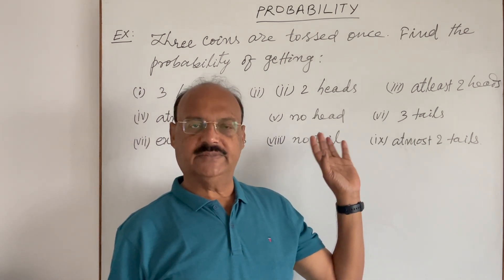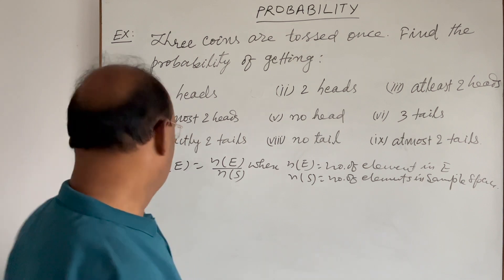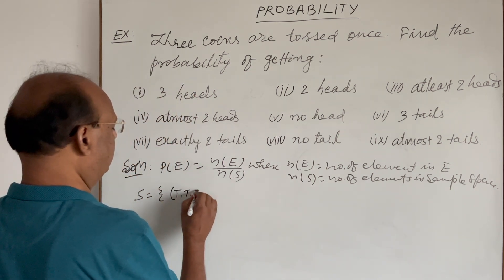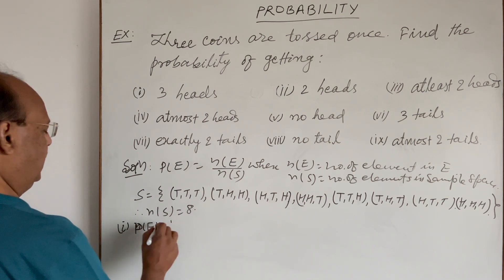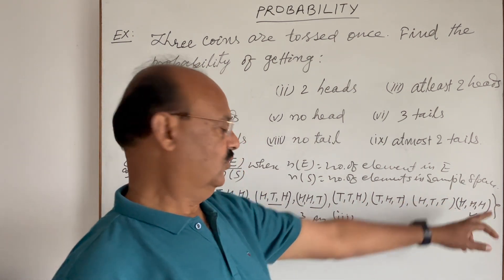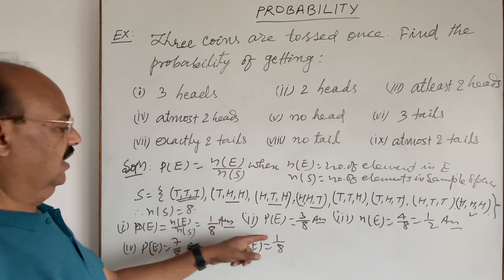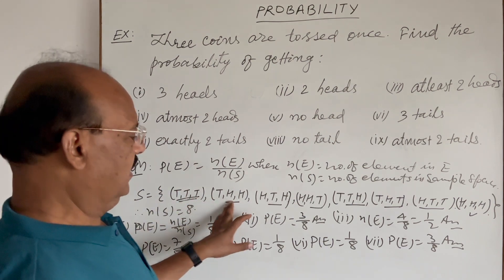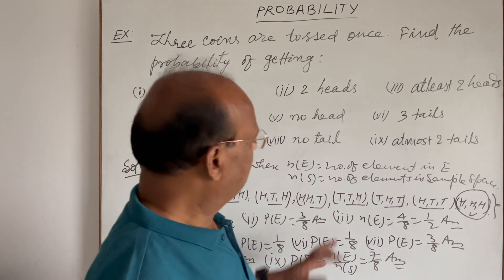Three coins are tossed once | The probability of getting - 3 heads | 2 heads| at least 2 heads|NCERT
Three coins are tossed once. Find the probability of getting
(a) 3 heads                   (b) 2 heads
(e) no head                   (f) 3 tails
(g) exactly 2 tails         (h) no tail
(i) almost 2 tails

NCERT Questions
Competitive exams